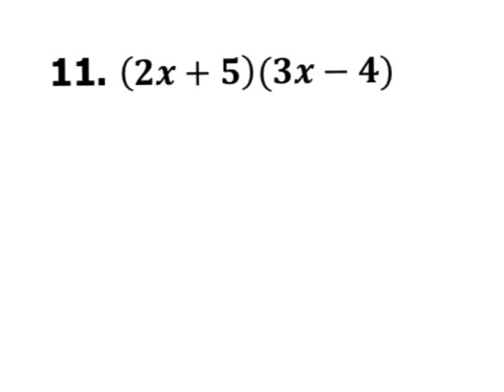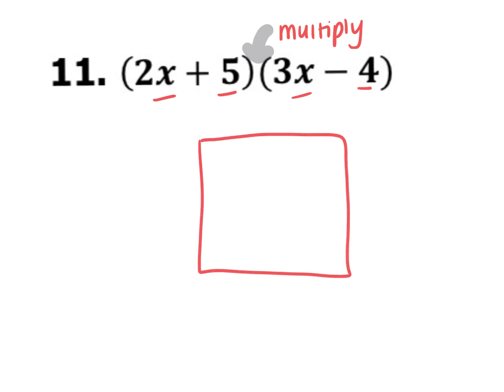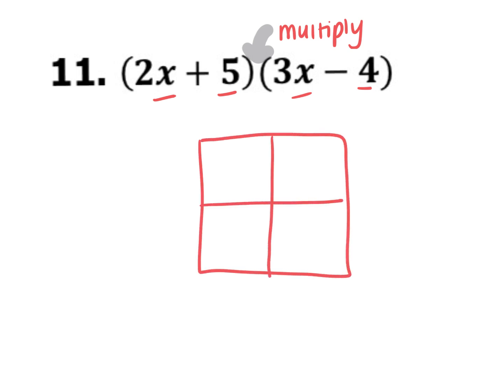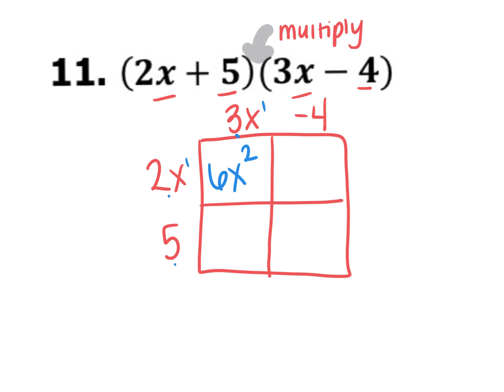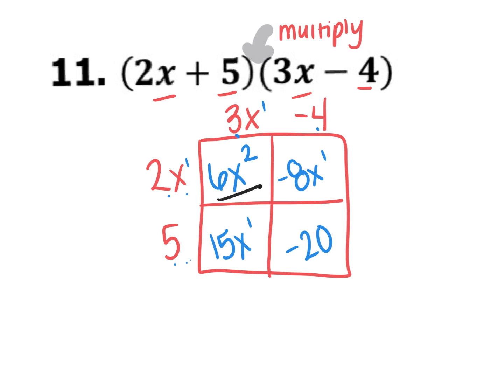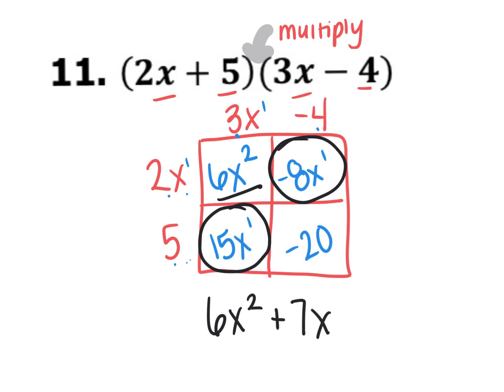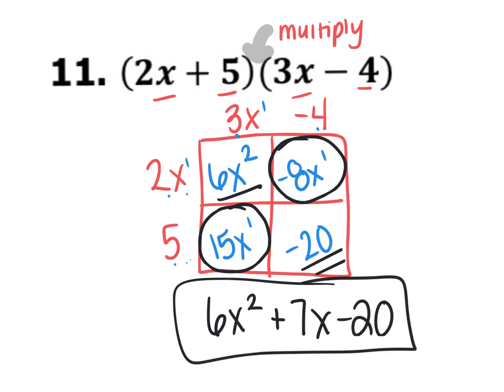Quadratic V1 #11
00:00 Slide 1
01:57 Slide 2